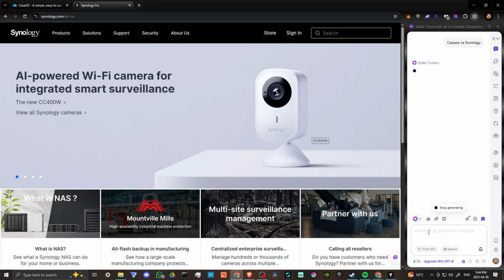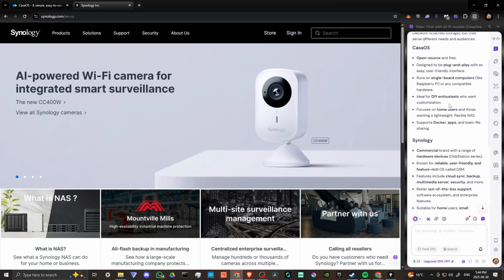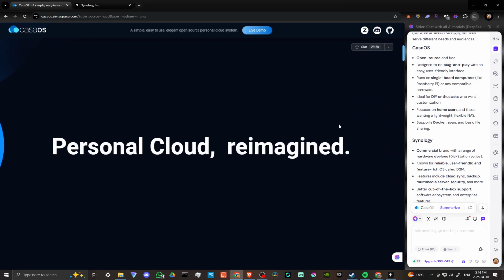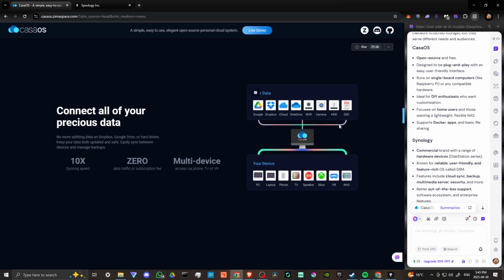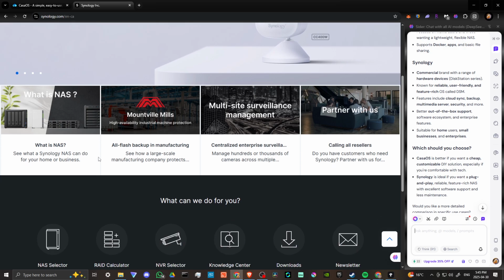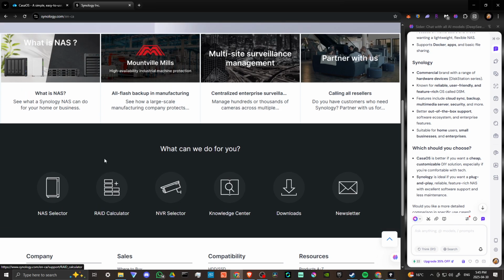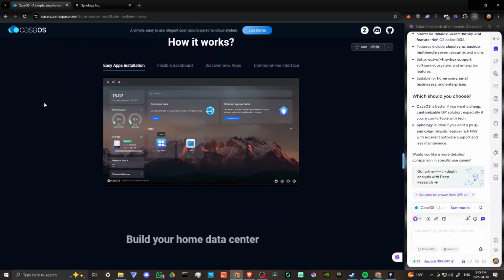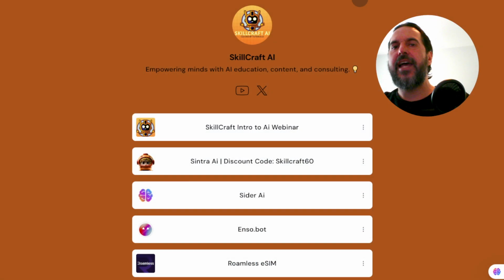Casaos vs Synology - Which OS Server Is Better? (2025)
CasaOS vs Synology – a quick comparison of these two popular home server solutions to help you choose the best fit for your needs.